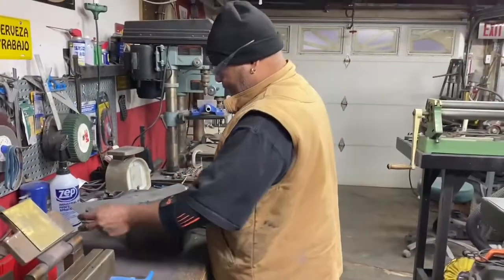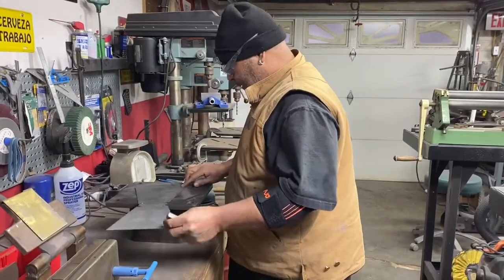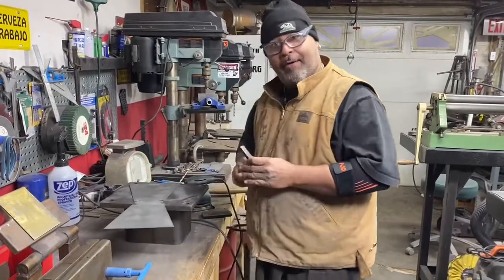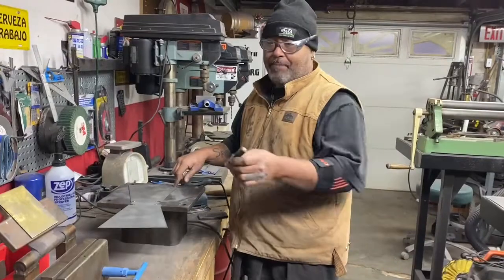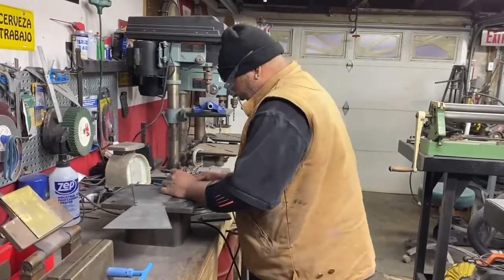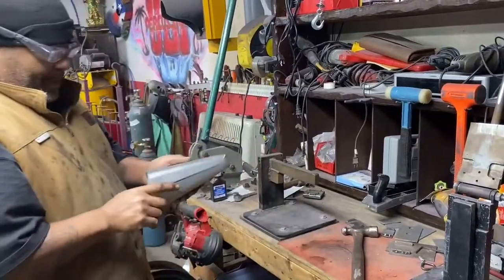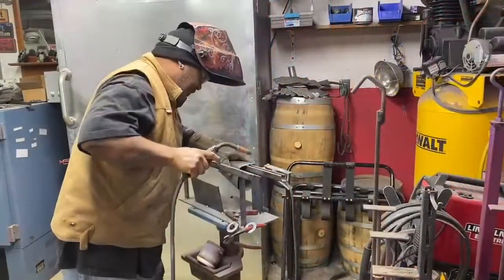Watch now: How Ulisis Santiago makes a cowbell from start to finish